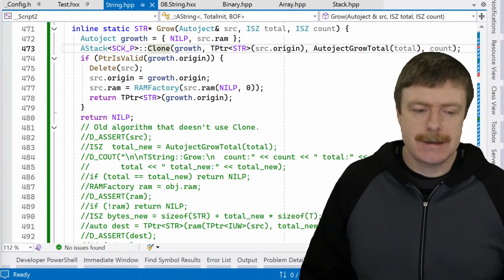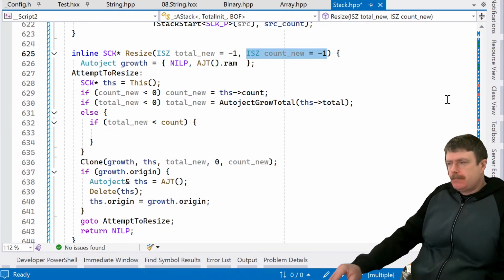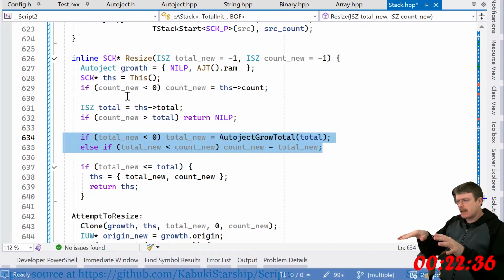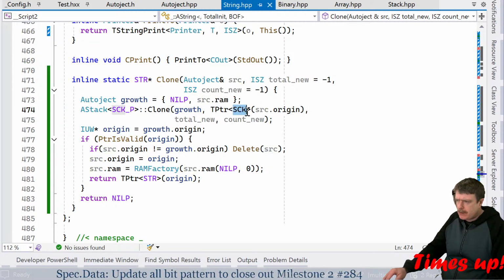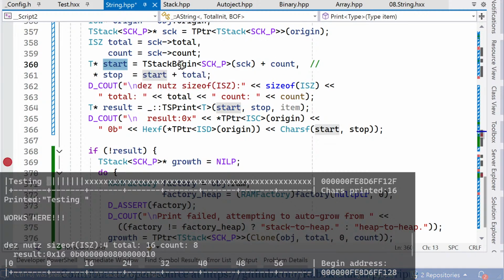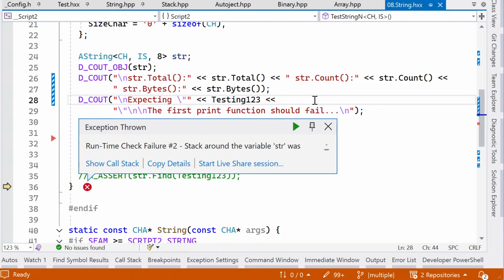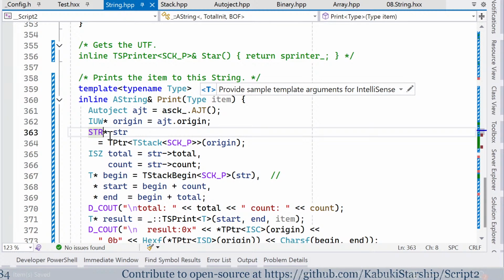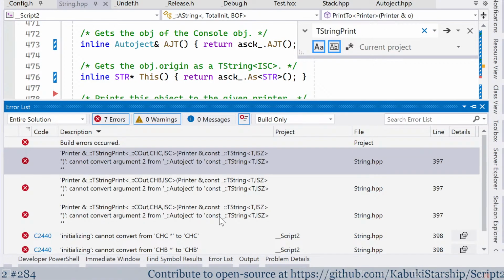🚨Hour of Seconds HoSe🚨GitHub Script2 2025-04-12 Replaced ASCII String clone function with Stack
The HoSe (Hour of Seconds) is a technique I created where you work one hour timed working focused on your secondary thread every day, followed by at least 2 hours of work on your primary thread. Join me every morning from 6:30-7:30AM for my HoSe, so that we can join forces to accelerate and hit critical masas.

We start each day with the HoSe because a body in motion stays in motion, force equals mass times acceleration, and energy transfers in amplitude times frequency. The HoSe is a  life changing experience that can turn you into an innovation powerhouse. By doing a HoSe each and every morning, you can radically change the trajectory of your life to accelerate your progress to create critical mass by making steady incremental progress on the things that are stall up your progress.

The benefit of doing the HoSe at this time is that us adults have children, and they need to go to school, and 6:30-7:30AM is one of the only times where we can have a regular sleep schedule, stay up late sometimes, and still get an hour labor of love on our pet projects during a period of time that is typically wasted. With this schedule you can still eat breakfast while your kids and drive them to school, or sneak in some extra nerd out time. It's highly recommended to do your HoSe wearing workout clothes so that you can go running after your HoSe and sneak in a quick workout.

To find what I'm working on, you'll find a scrolling marquee on the bottom with the current GitHub Issue Ticket number. You can find and contribute to our open-source on GitHub at